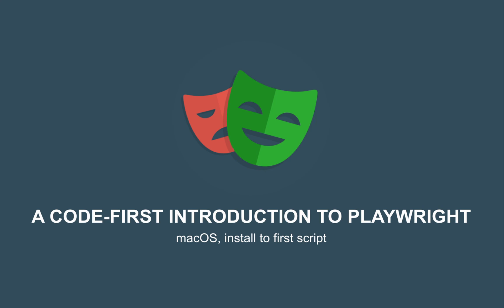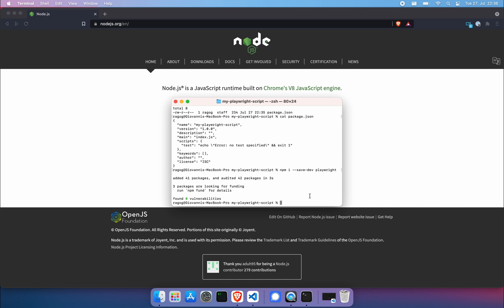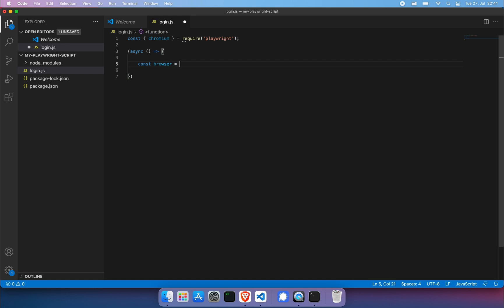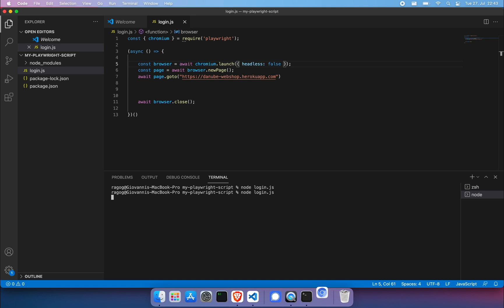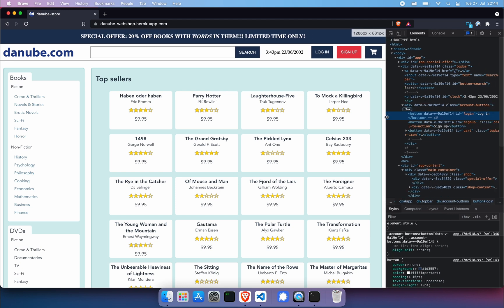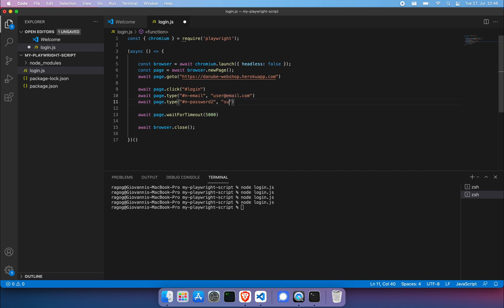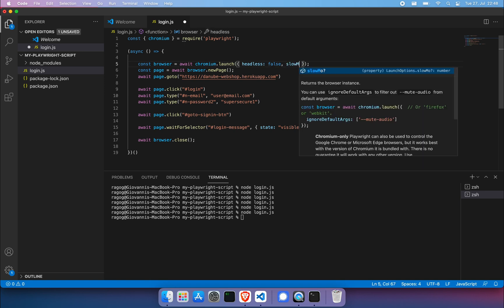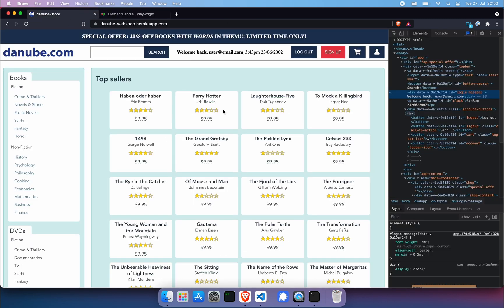Code-first Playwright intro tutorial on macOS (install to first script)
A Playwright intro tutorial that aims at getting you started writing Playwright code as quickly as possible.

Goals:
- Learn to set up Playwright on macOS
- Learn to write a basic script
  a.Opening and closing the browser
  b.Clicking, typing and waiting
  c. Inspecting the page
  d. Headless and headful launch

Machine specs: MacBook Pro (13-inch, M1, 2020)

Next steps:
- Write a script performing a full checkout procedure on Danube
- Add screenshots to your script
- Add an assertion library like chai and assert against different elements
- Start writing scripts running against a different website

Additional resources:
- I sometimes post automation threads on Twitter @rag0g (get in touch!)